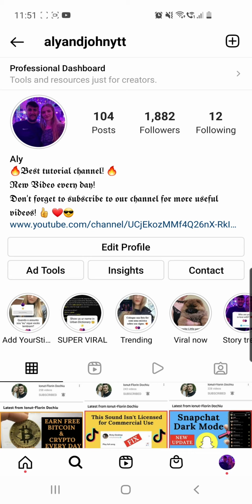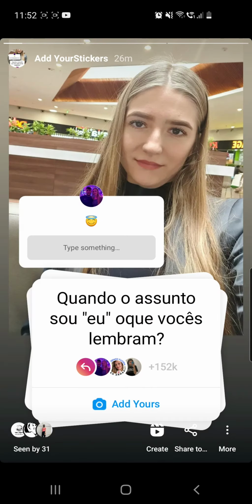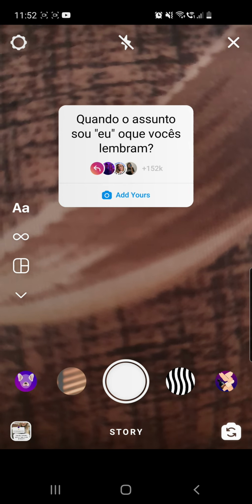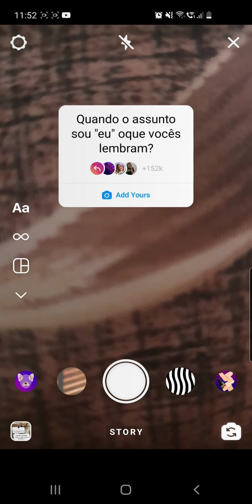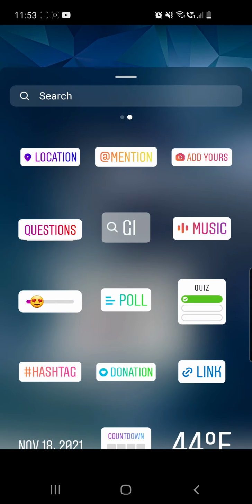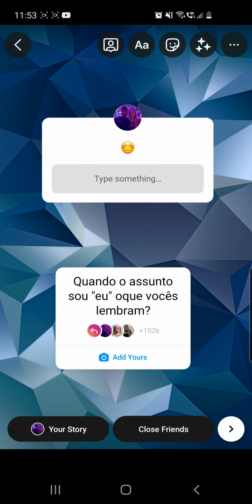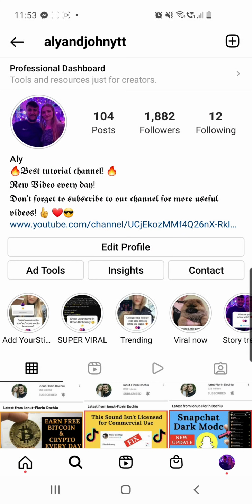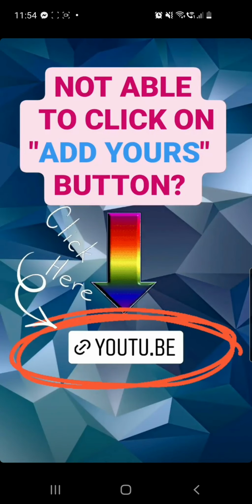Quando o assunto sou "eu" oque vocês lembram Add Yours Add Yours Viral Sticker Instagram Chain Story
Working 100%! Super Easy tutorial!!! In this video I'm showing you Quando o assunto sou "eu" oque vocês lembram Add Yours Add Yours Viral Sticker Instagram Chain Story! You just have to follow the steps in the video! We are just two students who are trying to make a living from youtube! Have a great day! 👍